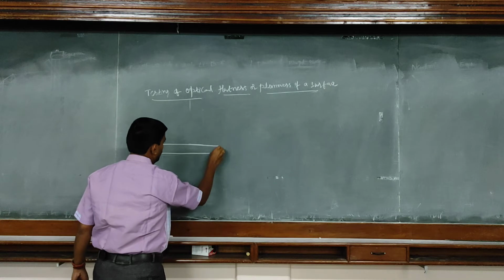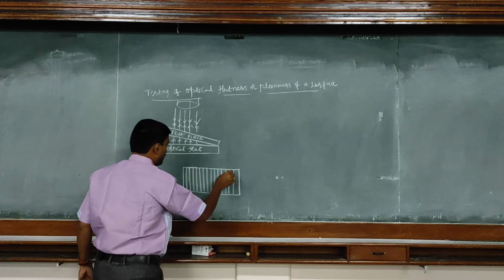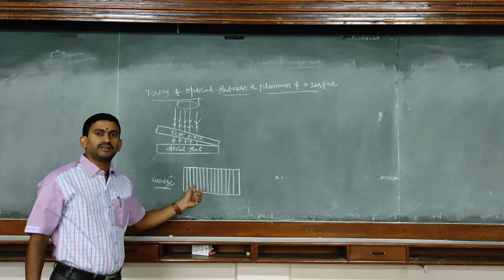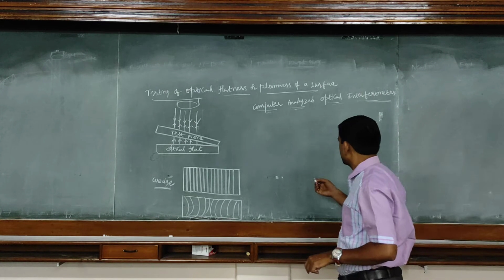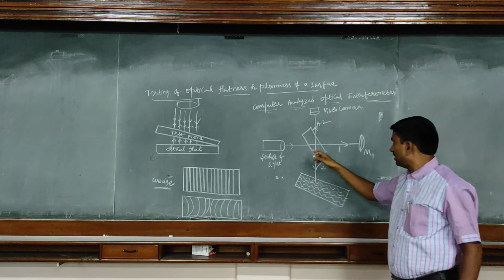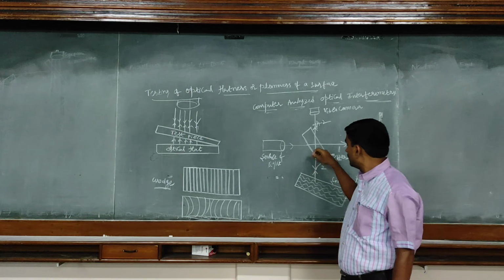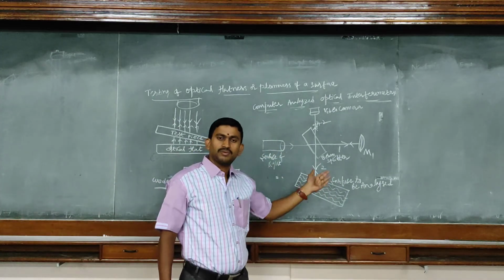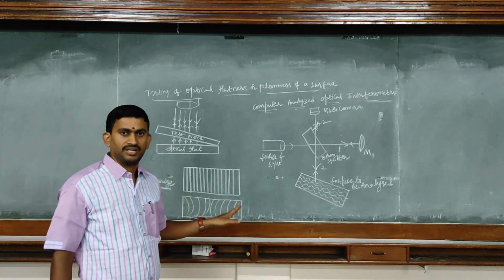Lecture-10.Testing of a optical flatness of surfaces such as CD, DVD, Video tapes, etc by RVR Sir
Physics for Engineering, diploma & graduate students
Interference for Engineering, diploma & graduate students
Testing of a optical flatness of smooth surfaces such as CD, DVD, Video tapes, etc for Engineering, diploma & graduate students
Applications of Interference of light